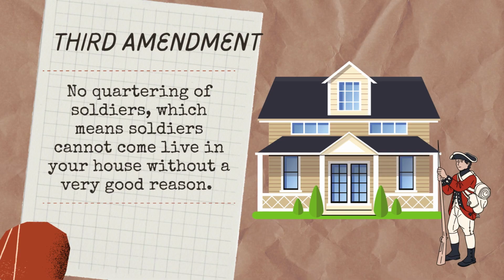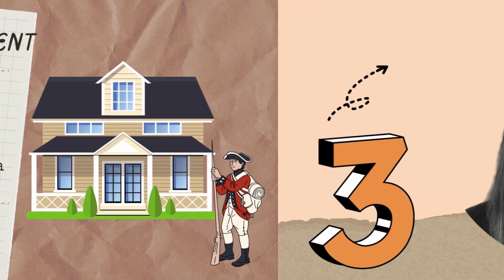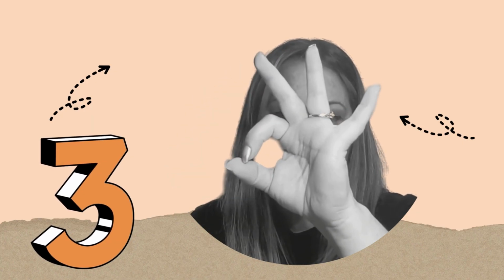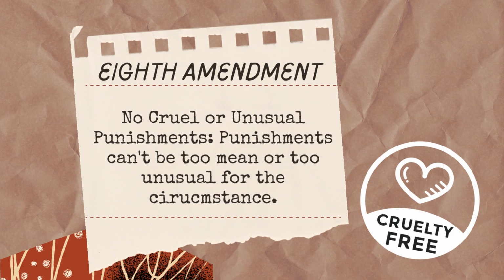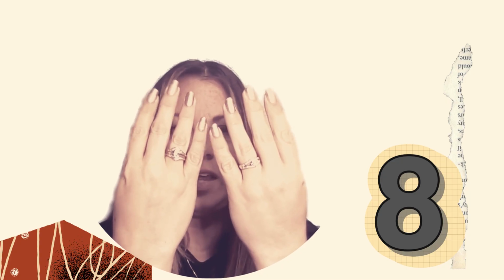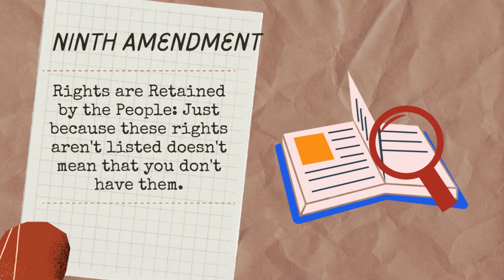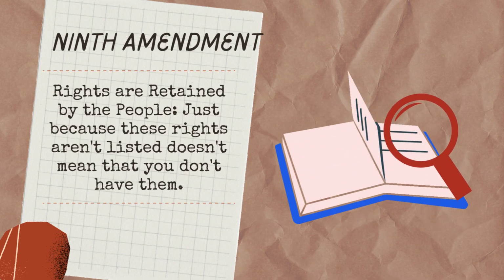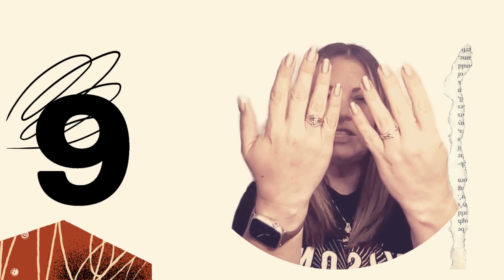Handy Guide to the Bill of Rights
Need a handy way to remember the Bill of Rights? You are in luck!